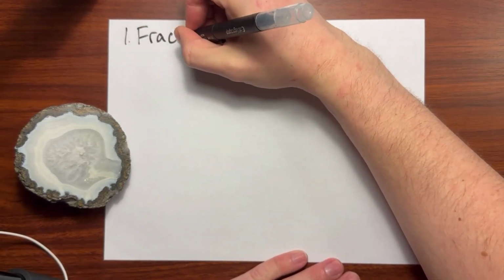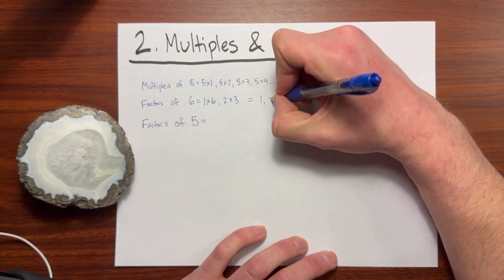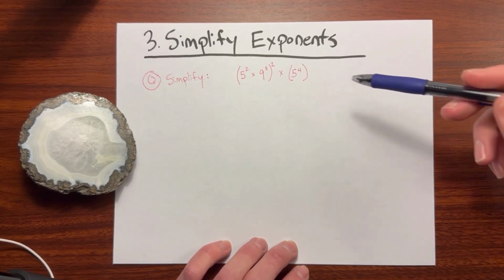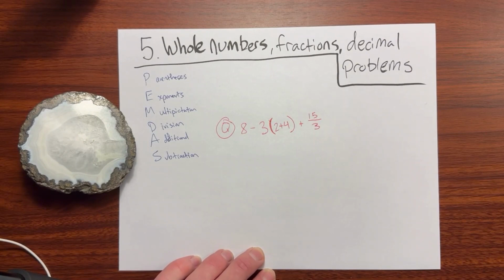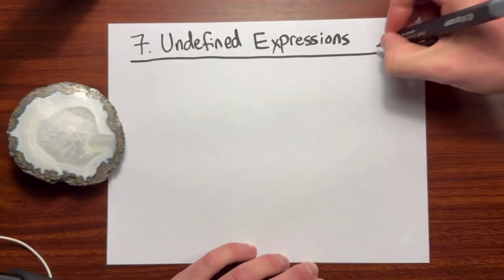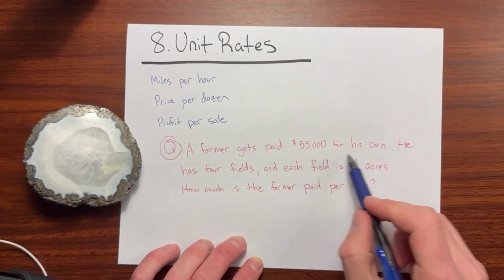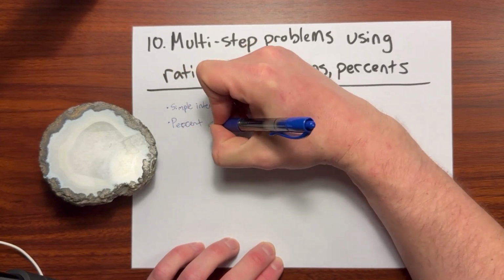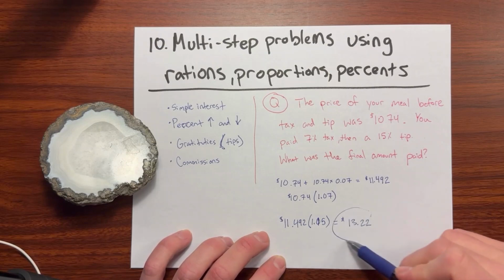START Your Math GED! Basic Math for 2025 | Topic 1/4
Ready to start studying for your Math GED exam in 2023? Start here after watching my video on how to best study for the GED exam.

This is the first topic of four in the math module.

00:00 Intro
00:29 1) Fraction & Decimals in Order
02:20 2) Multiples & Factors
05:38 3) Simplifying Exponents
07:07 4) Distance Between Numbers
08:24 5) Whole Numbers, Fractions, Decimals
09:40 6) Squares, Cubes, Roots
11:51 7) Undefined Expressions
14:06 8) Unit Rates
15:59 9) Objects at Scale
17:36 10) Multi-step Problems